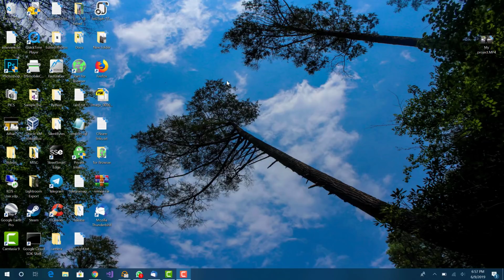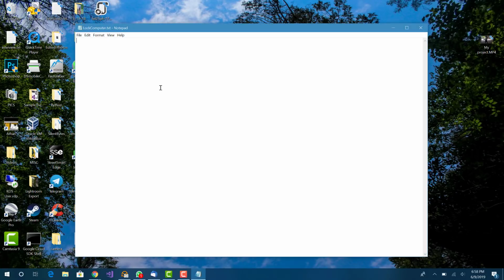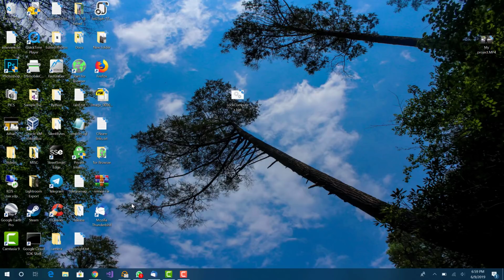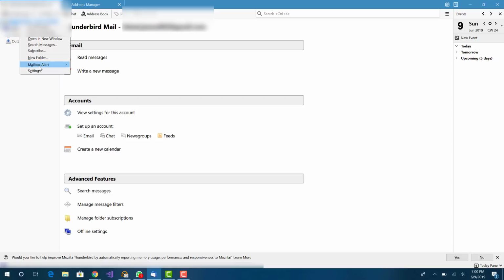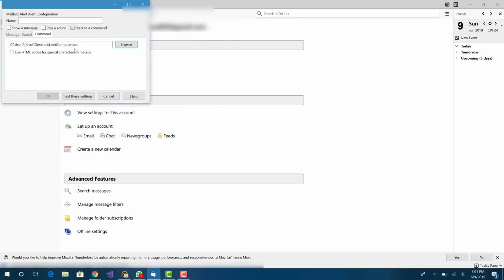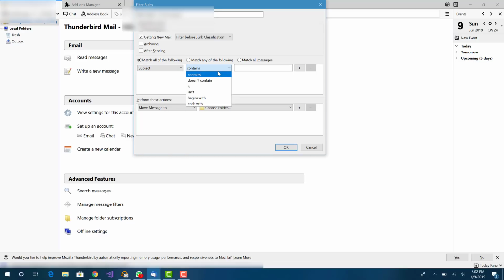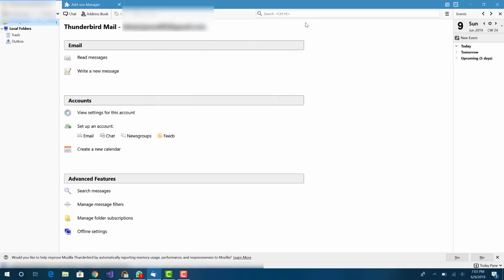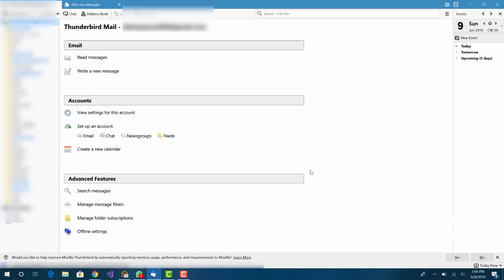How To Remotely Lock Your Computer From Anywhere | Windows 10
This tutorial will teach you how to remotely lock your computer from anywhere in the world!